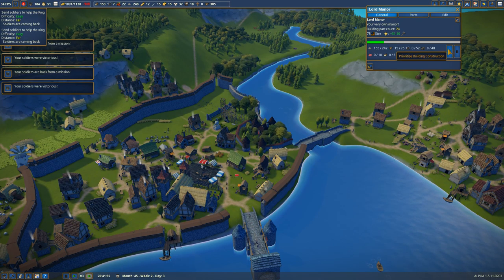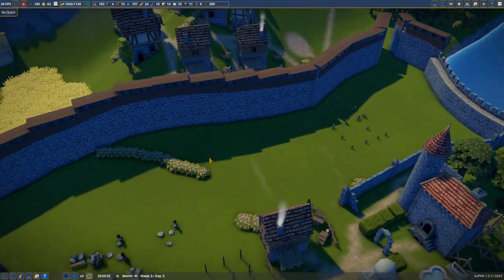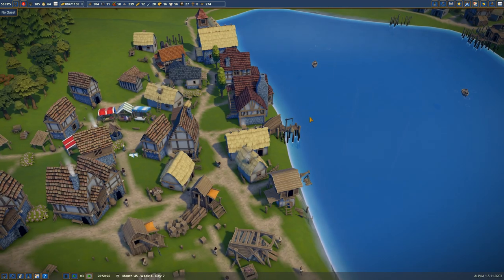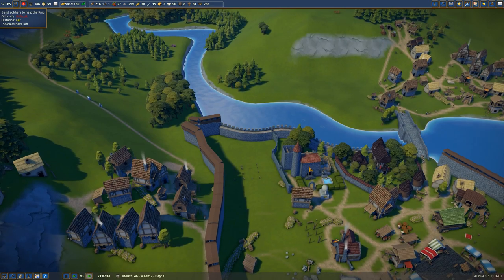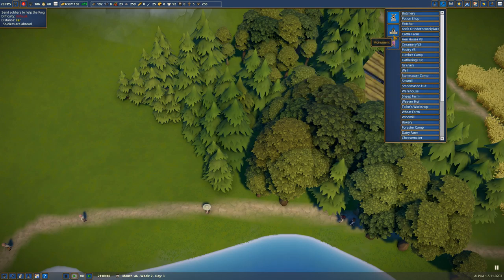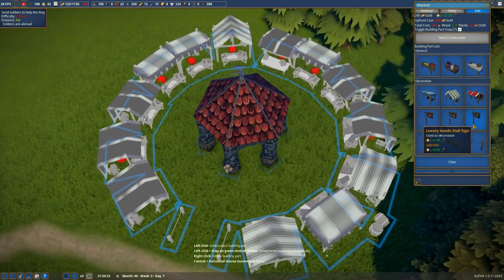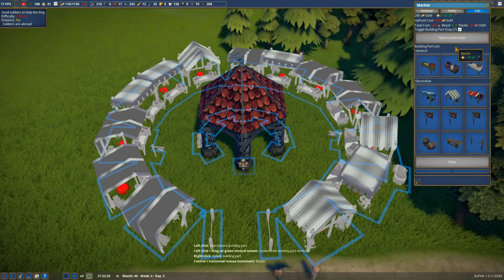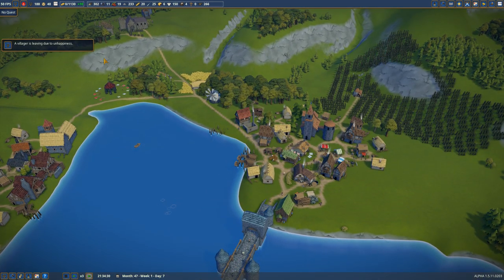Foundation - 16 - (Medieval Village Building Game) [2020]